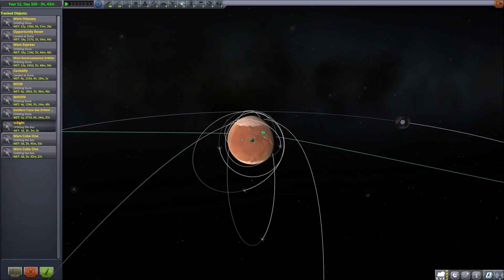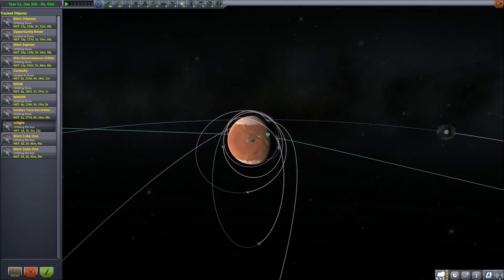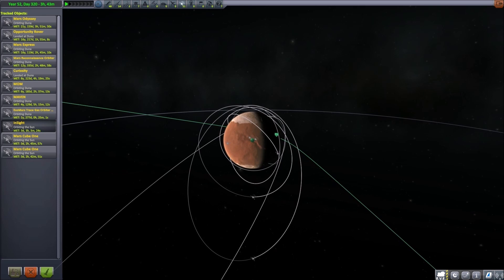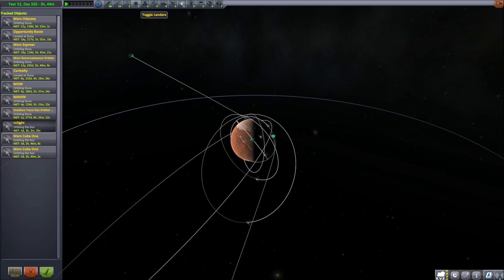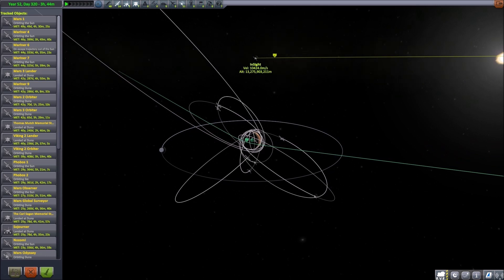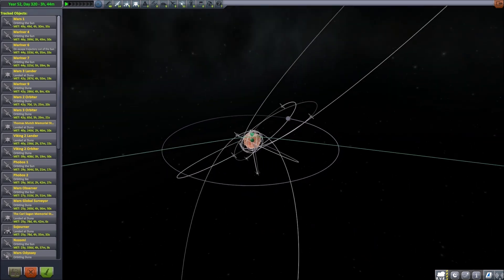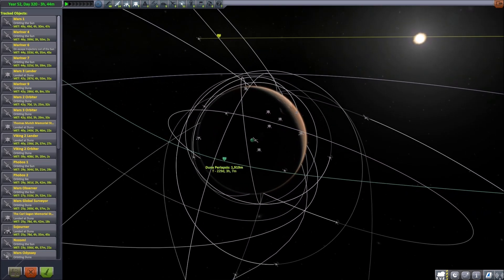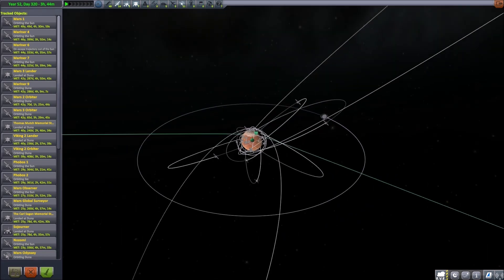KSP - Land InSight - Missions to Mars Save File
Just a quick video to let everyone know that the save file is ready for people.  Remember to comment your favorite craft so far in this series.